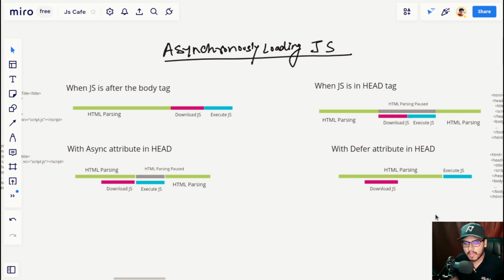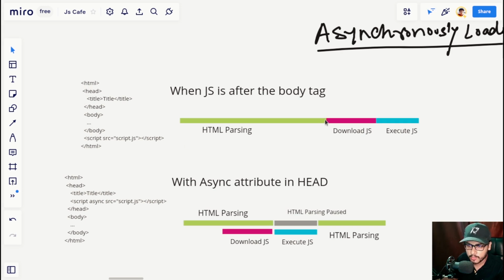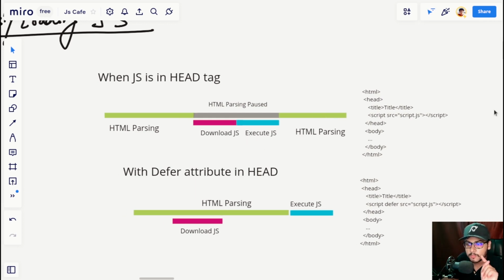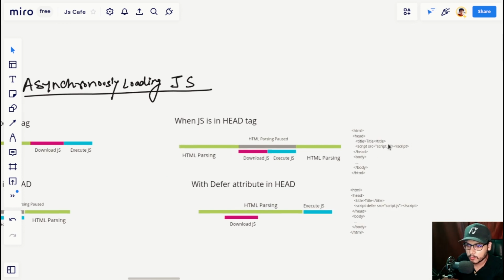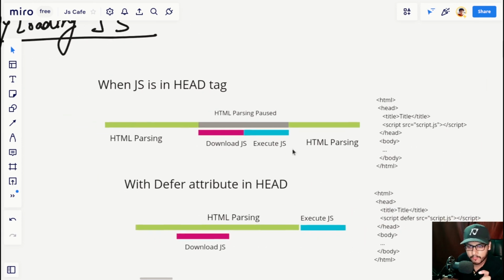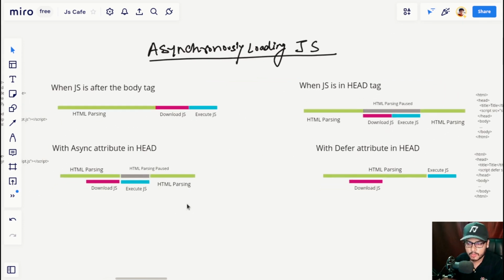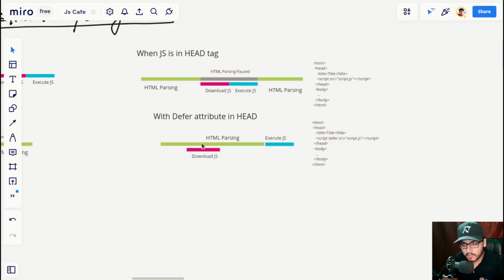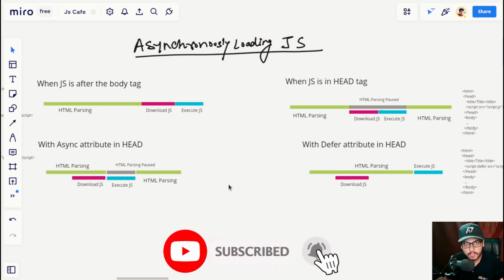Ep1 Load Js Asynchronously | Network Optimization | System Design concepts for frontend engineers 🔥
Javascript concepts
JS OOPS
Javascript __ptoto__
Javascript
Javascript concepts
Frontend Engineer
Frontend Developer
Software Engineer